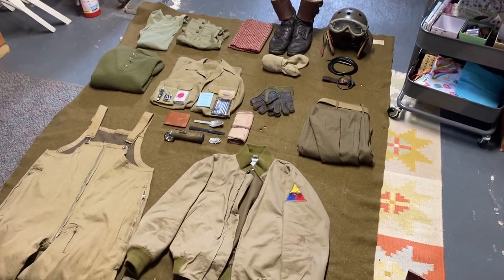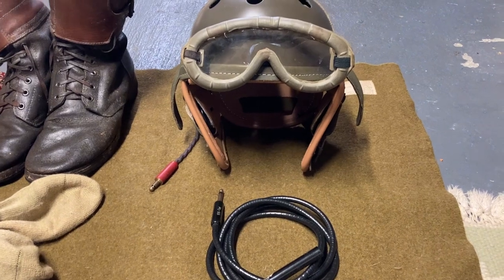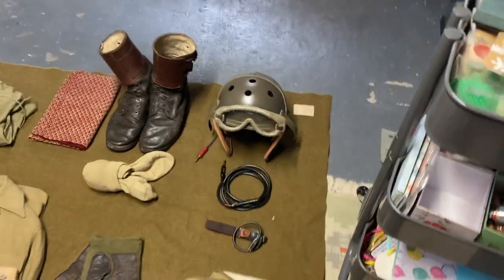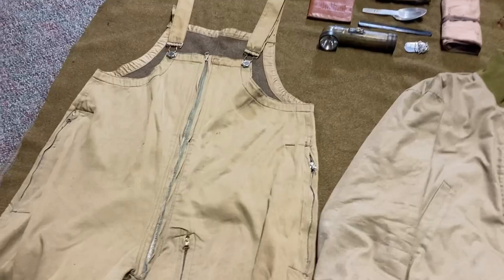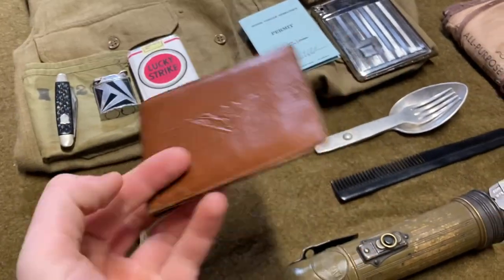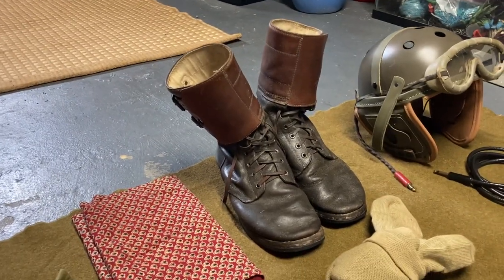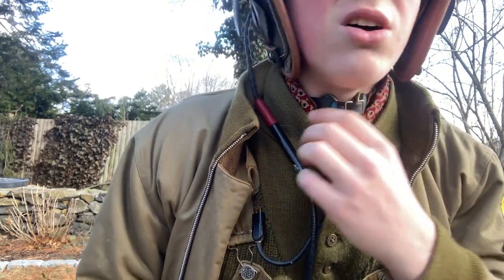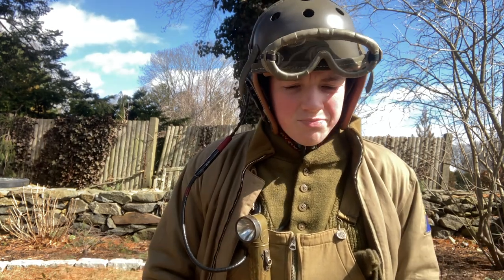US WWII 778th Tank Battalion Impression